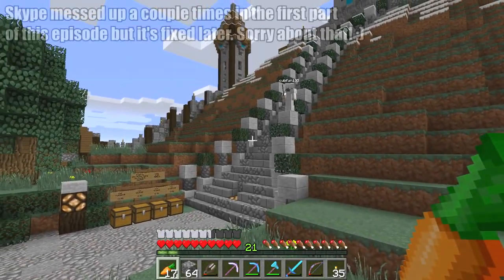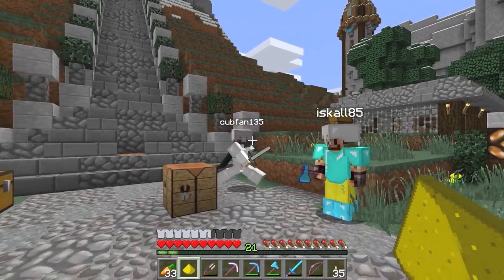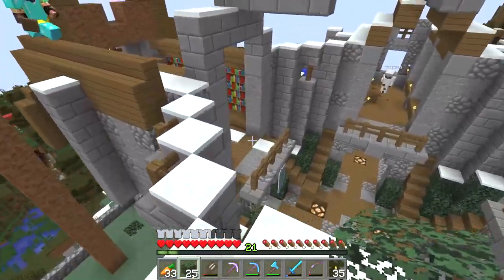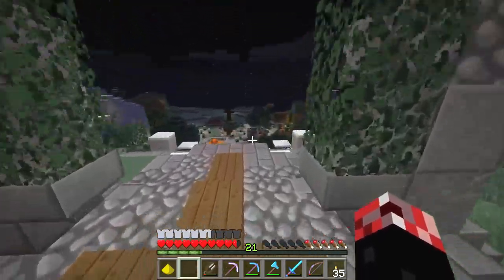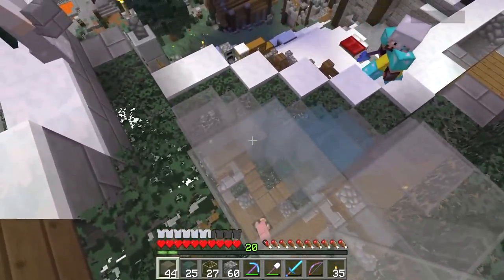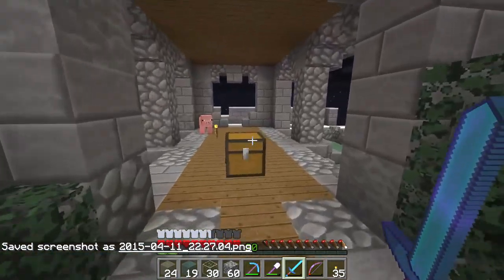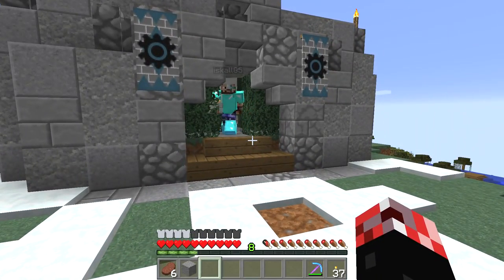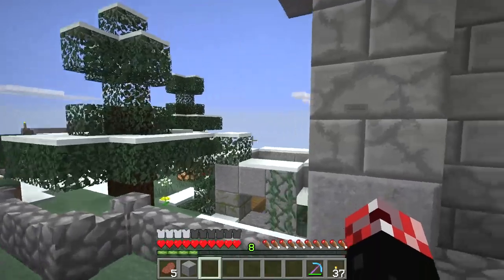Library Roof & Mini Maze! || Minecraft Kingdomcraft Server || Minecraft Survival SMP (Vanilla) [#8]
● Minecraft Survival - We spend this episode constructing the roof for the Library of Kingdomcraftia and then we make a commemorative maze monument!

★ Apply To Join Us On The Server!
Please read the criteria on the first link! Serious responses only!

● I'm using the Faithful 64 resource pack as the main one
● Faithful 32 is underneath for missing textures from the 64x version
♬ Background Music
INTRO - "Stal"
OUTRO - "Haunt Muskie"
● All above music is by C418...